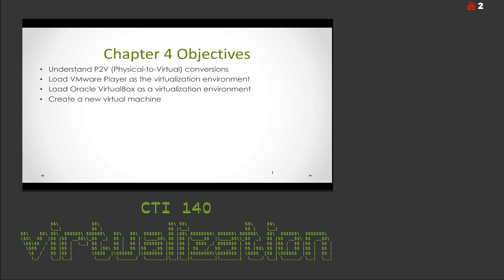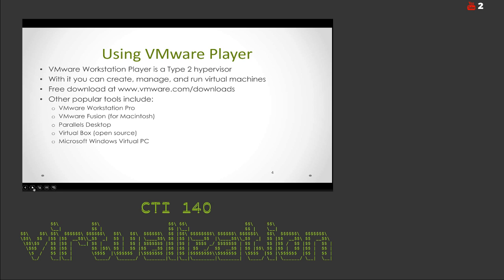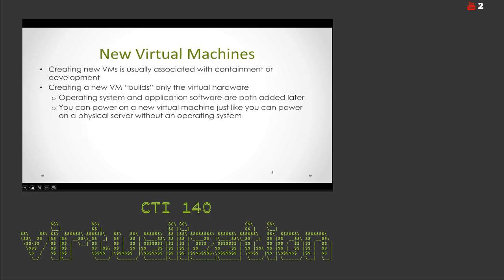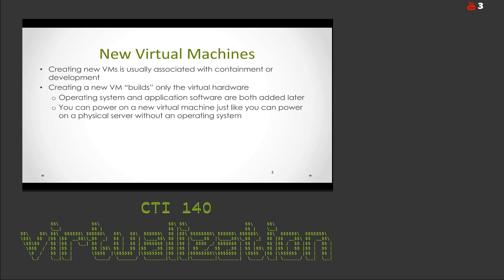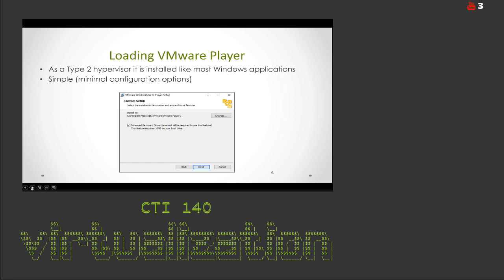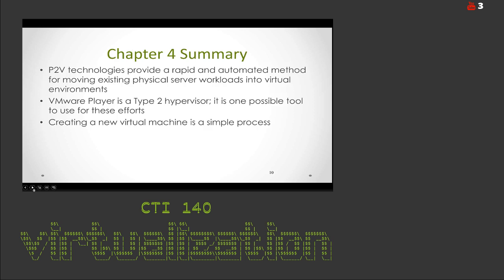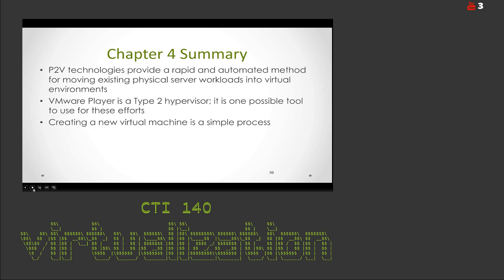CTI 140: Stream 4